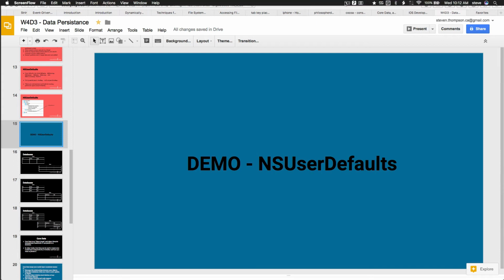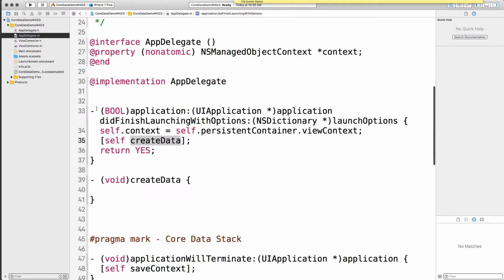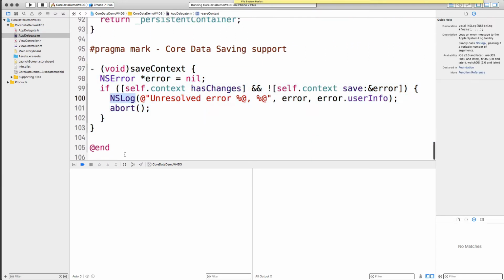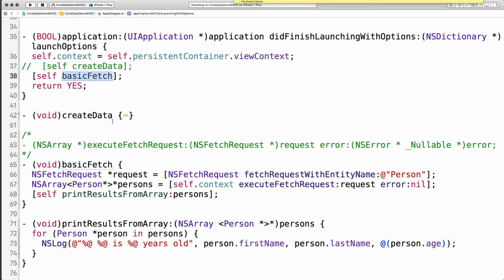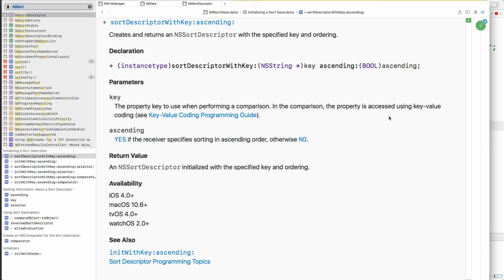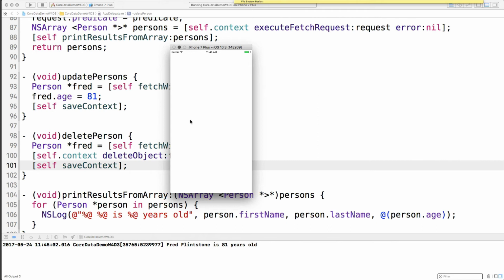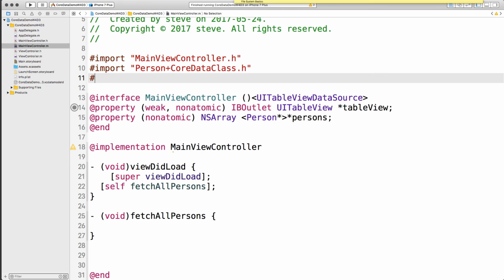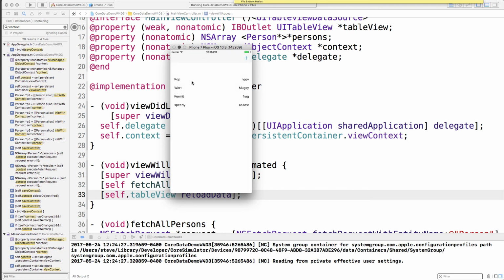Core Data CRUD (Create, Read, Update, Delete) + Creating a Basic App (Objective-C)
Everything you need to get going with Core Data. Crash course. At 15:30 I say that you add custom code to the category. This is incorrect. Add custom code to the NameOfEntity+CoreDataClass.h/m file not the NameOfEntity+CoreDataProperties.h/m file.